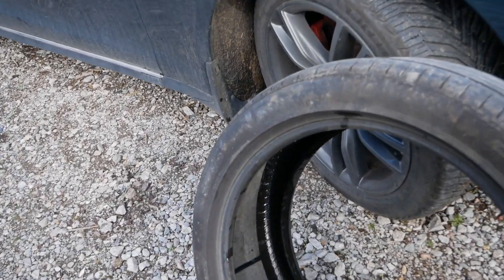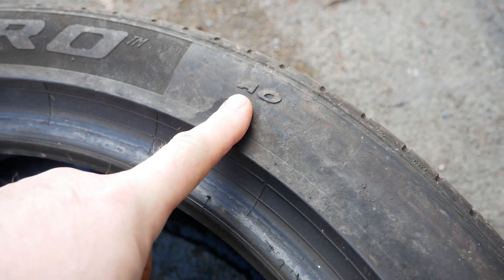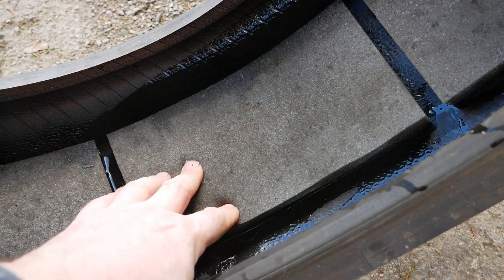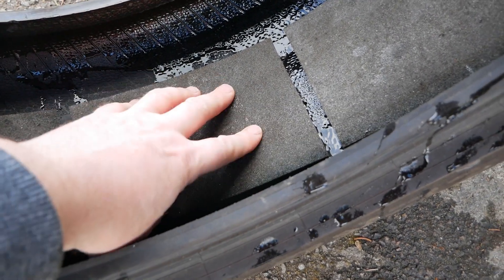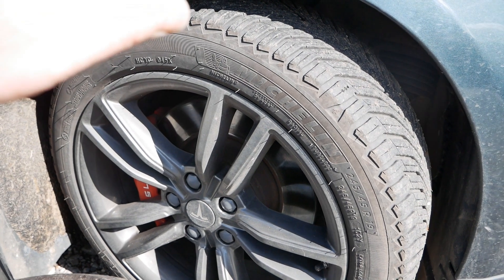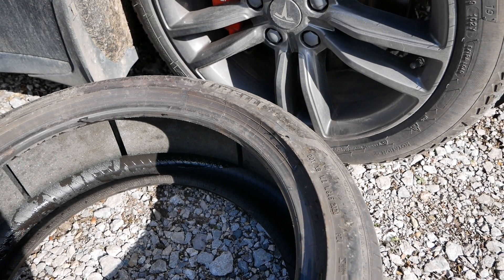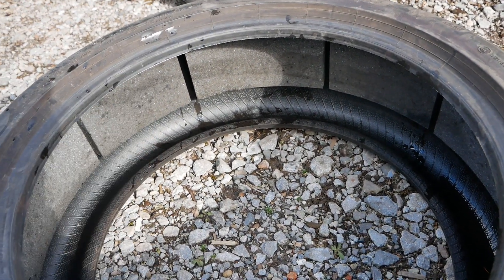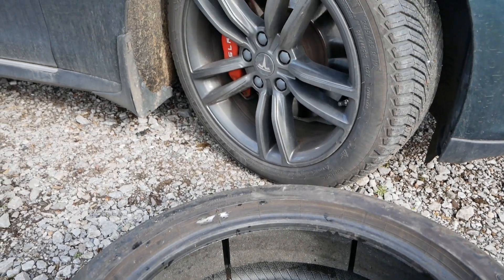Acoustic foam filled tyres and EVs (especially special fitment Tesla T0, T1 & T2 tyres).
In this (unscripted) video I try to answer the common questions when it comes to acoustic foam filled tyres, such as what are they, can they be repaired and do I need to fit them? Many EV drivers and in particular, Tesla drivers, are being told they must fit special fitment tyres, such as T0, T1 etc to their EV, which is not the case. There is a lot of naivety when it comes to tyres for electric vehicles and just because the vehicle came from the factory with a special fitment tyre, doesn't mean it must always have a special fitment tyre. As long as the size, speed and weight ratings are correct, you can fit any tyre that suits your needs, climate or environment. EVs are now different to any other vehicle when it comes to tyres. Some EVs can be heavier, some can be very powerful, but they're no different to any other vehicle and you just need to make sure the tyre is the correct load index rating for your vehicle.
There are some advantages to buying a special fitment tyre, such as Tesla approved T0, T1 & T2 tyres, as the tyre manufacturers put a lot of effort into tweaking their tyres for that vehicle manufacturer. But that doesn't mean it's the best for you. These tyres tend to only be summer high performance tyres. There are other summer tyres which could be quieter or better fuel efficiency. There's also all-season tyres or winter tyres which could be better for your location, climate or season.
This video was filmed in March 2023.